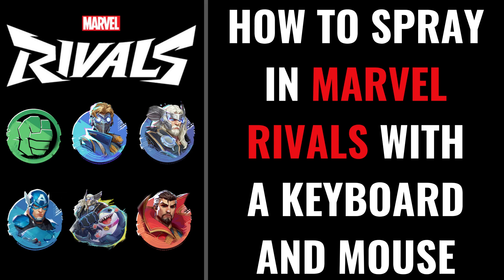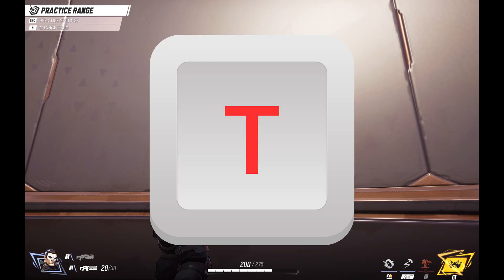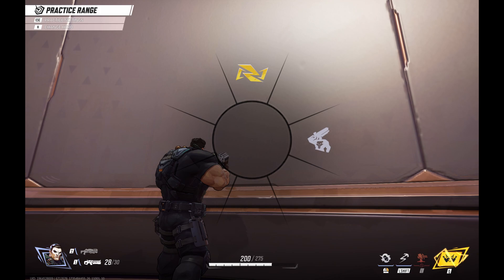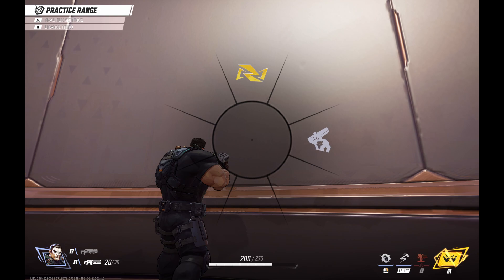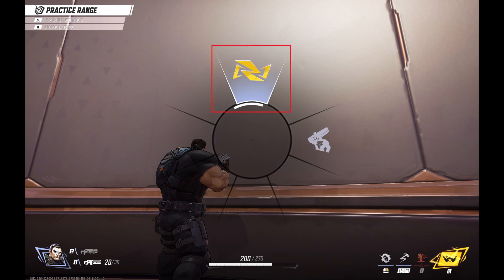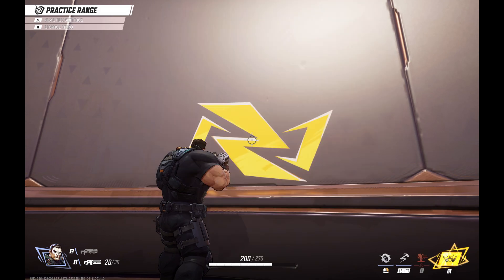How to Spray in Marvel Rivals with a Keyboard and Mouse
In this video I'll show you how to spray in Marvel Rivals using a keyboard and mouse.

Timestamps:
Introduction: 0:00
Steps to Spray in Marvel Rivals with a Keyboard and Mouse: 0:07
Conclusion: 0:45

Video Transcript:
Step 1. Walk up to the surface you want to spray in Marvel Rivals.

Step 2. Press "T" on your keyboard to bring up the spray wheel. You may own more sprays, but you'll only be able to use them if they are actively loaded into your spray wheel. If you want to change sprays loaded into the spray wheel, I'll link to my video in the description and pinned comment that will show you how to do that.

Step 3. Make sure you position the circle in the center of the spray wheel exactly where you want to put this spray, and then click the spray you want to apply. That spray will be applied immediately.